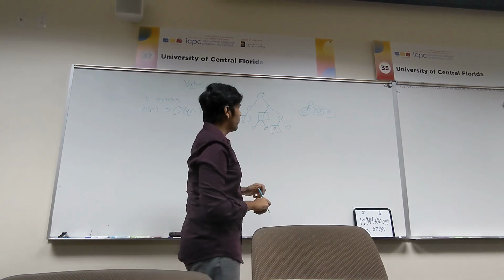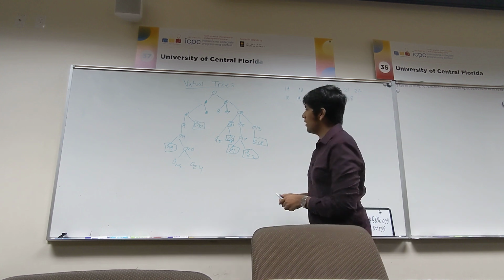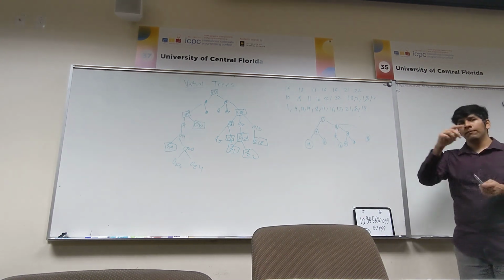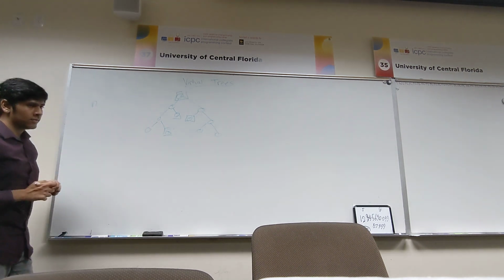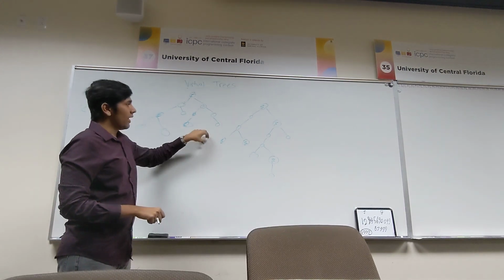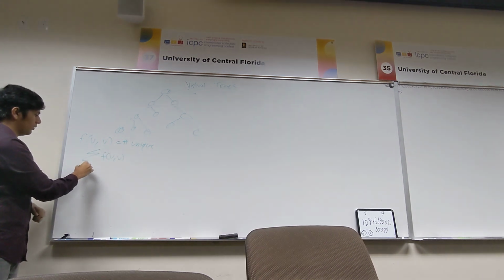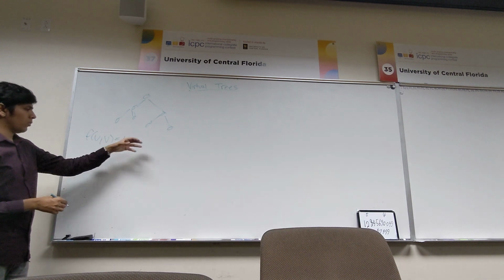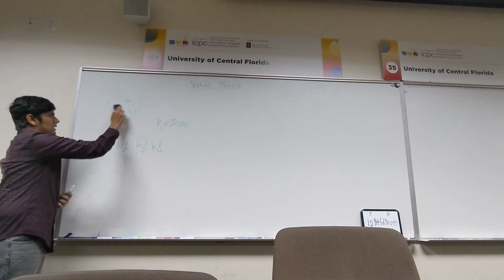Virtual Trees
This lecture on Virtual Trees was given by Sathvik Kuthuru on 10/14/2023.

(exercise left to the audience)